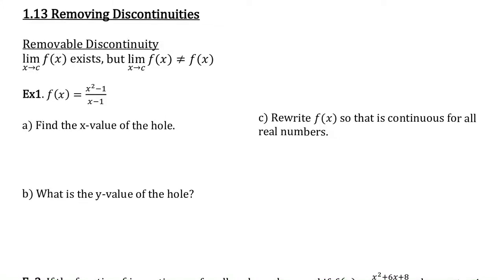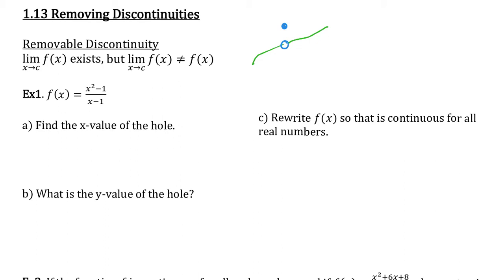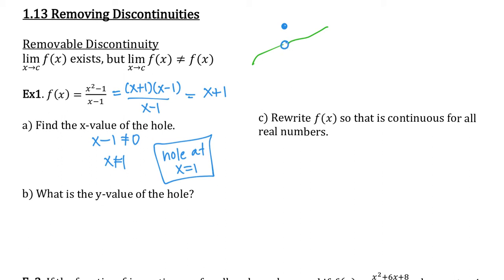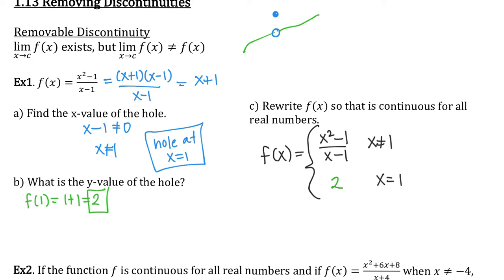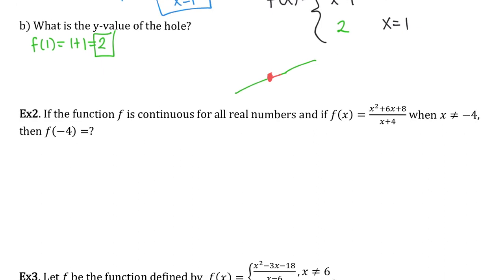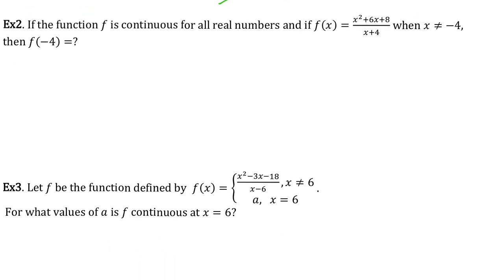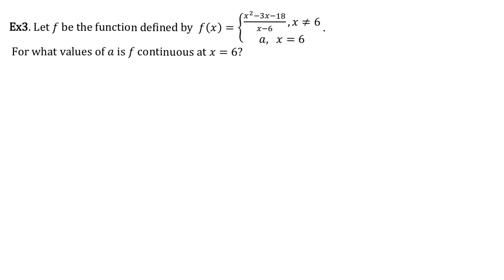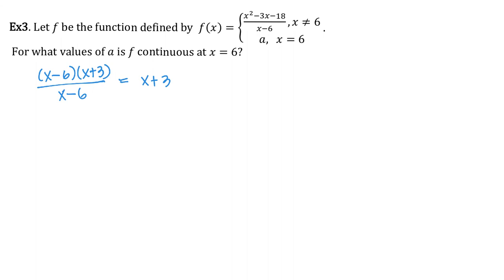1.13 Removing Discontinuities